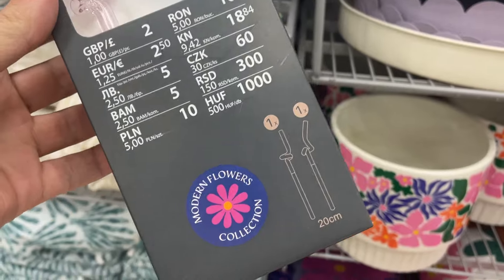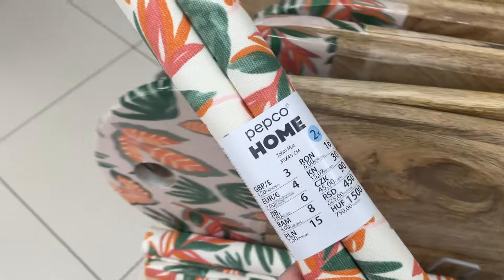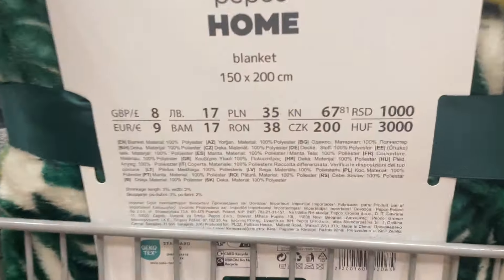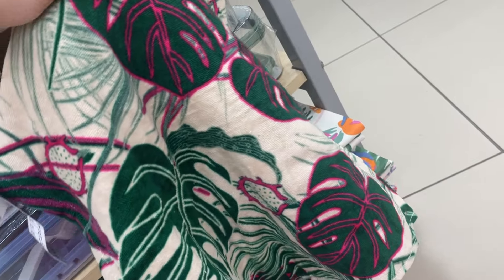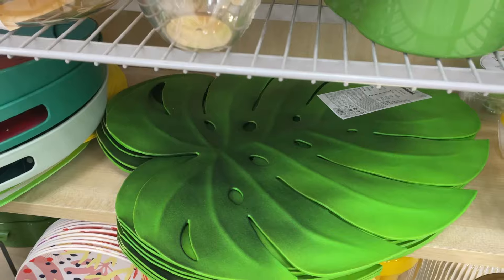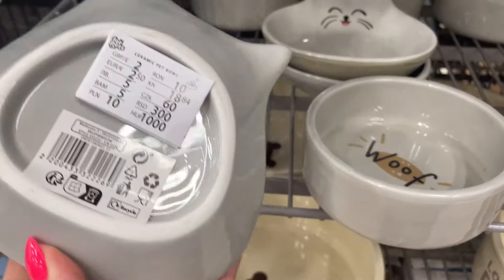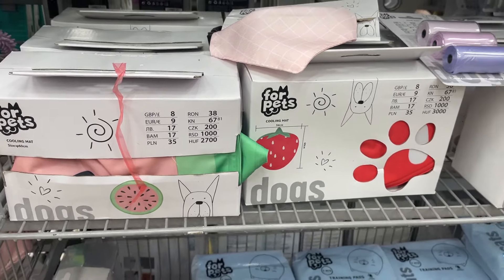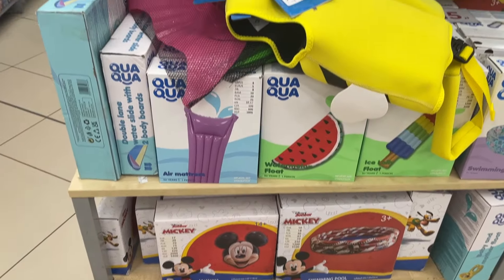PEPCO / TE OKULARY TO HIT / SUPER PIANKI / ŚWIECE NA KOMARY / NOWOŚCI NA LATO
- Ci, którzy mnie odwiedzają, czego mi życzą, niech sami mają -

e-mail do kontaktu: kontakt@martawbiegu.

Rabat 6% : Rabatio6
Gorąco polecam

Z kodem: QXL71Z8P   jest dodatkowy rabat 40 zł

Kod zniżkowy 30 PLN OFF na hasło:  24ZXAH7A

Odkurzacz JIMMY HW9 otrzymałam do testów od marki  Geekbuying Poland
Skopiuj kod do dodatkowej zniżki 100zł : JAE763XW

Z kodem MARTA jest 15 % zniżki na zamówienie